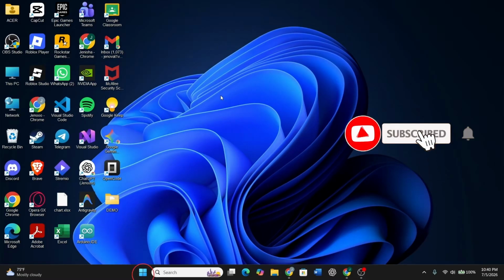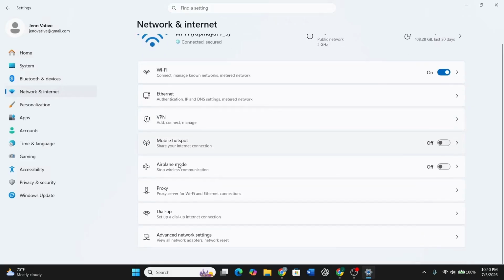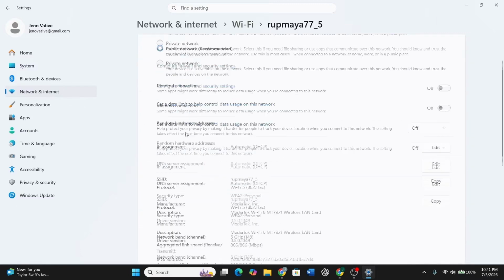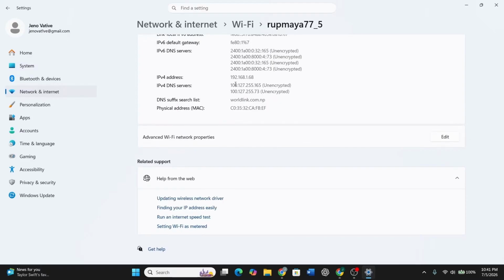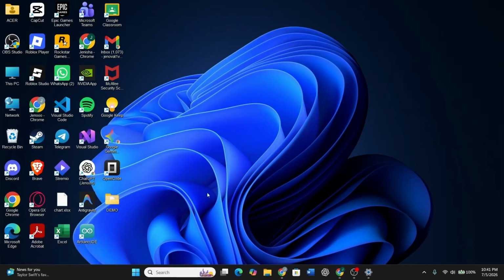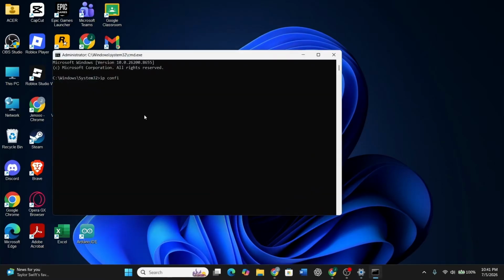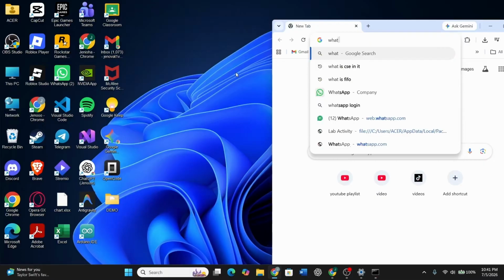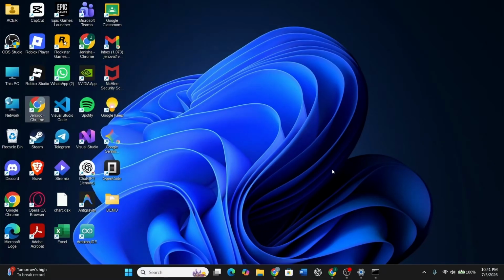How to Find IP Address Of Windows 11 PC ?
How to Find IP Address on Windows 11 PC:

Welcome to our step-by-step guide on “How to Find IP Address on Windows 11 PC”! If you need to check your computer's IP address for troubleshooting, network setup, or device management, this video is for you. We'll show you how to find your IP address on a Windows 11 PC using multiple methods, including the Settings app, Command Prompt, and Network settings.

Whether you're looking for your local IPv4 address, IPv6 address, or network details, these simple methods will help you quickly locate your IP address on any Windows 11 desktop or laptop.

In this video, we will show:

* How to find your IP address on Windows 11
* How to check IP address using Settings
* How to find IP address using Command Prompt
* How to view network information on Windows 11
* How to check IPv4 and IPv6 addresses

What you'll learn:

* How to find your local IP address on Windows 11
* How to use the `ipconfig` command to view your IP address
* How to check network adapter details
* How to identify your IPv4 and IPv6 addresses
* How to access Windows 11 network settings